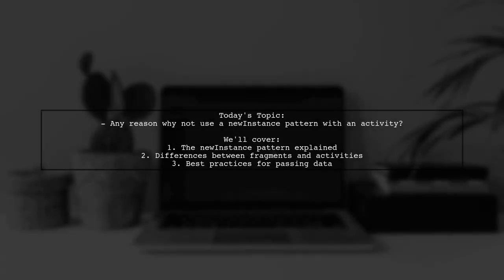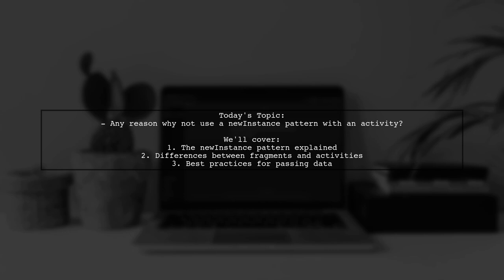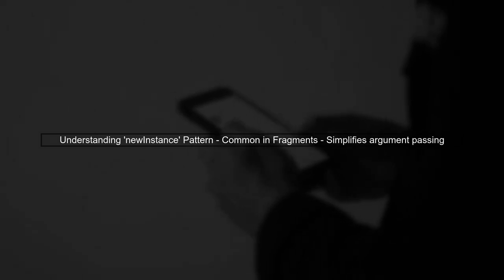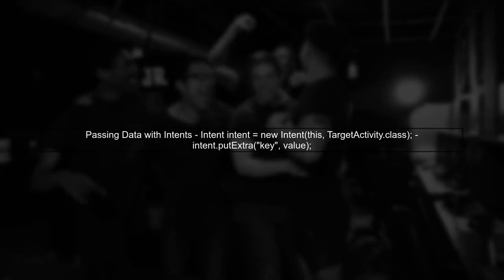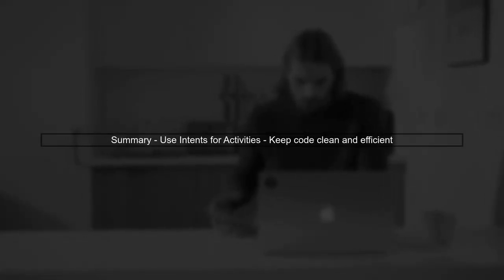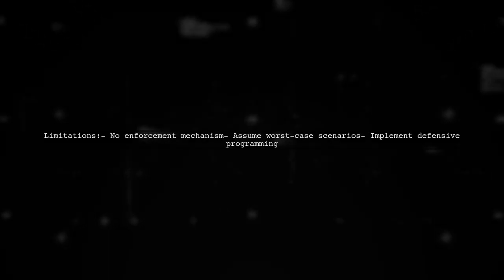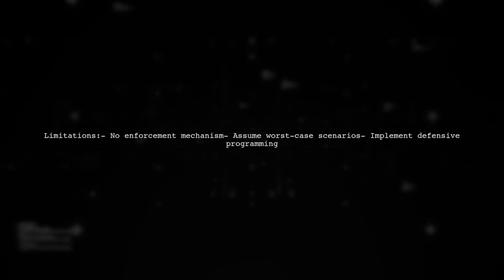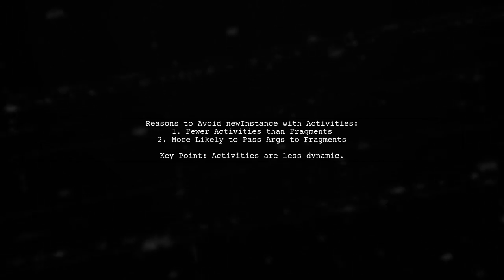Why You Should Avoid the newInstance Pattern in Android Activities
In this video, we delve into the newInstance pattern commonly used in Android development for creating instances of Activities. While it may seem like a convenient approach for passing data and managing fragments, there are significant pitfalls that can lead to unexpected behavior and maintenance challenges. Join us as we explore the reasons to steer clear of this pattern and discuss more effective alternatives for managing your Activity lifecycle and data transfer.

Today's Topic: Why You Should Avoid the newInstance Pattern in Android Activities

Related to